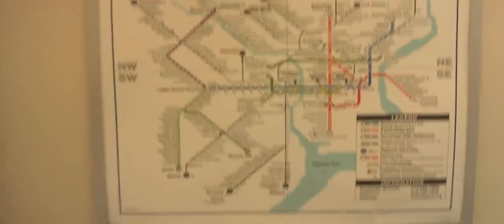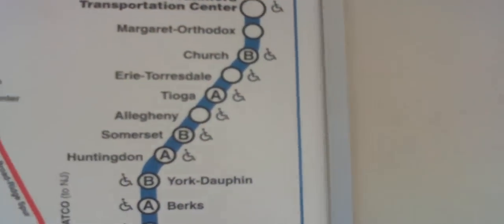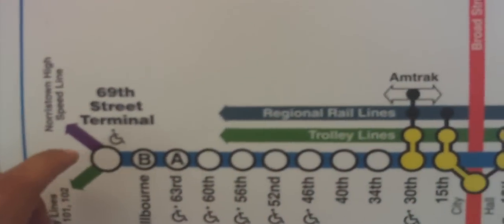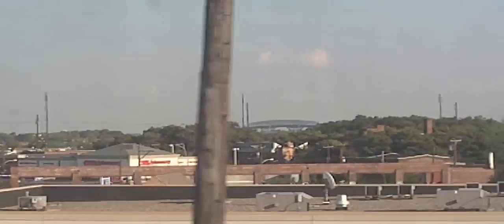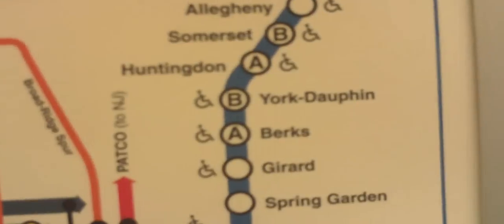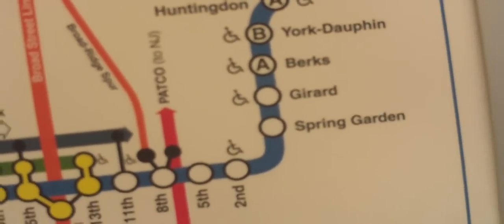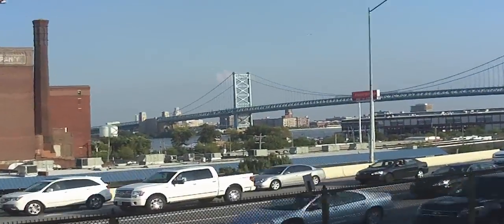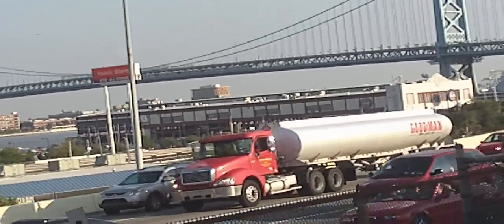Riding the SEPTA EL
This is me riding the El train